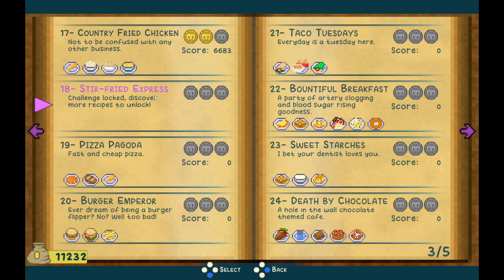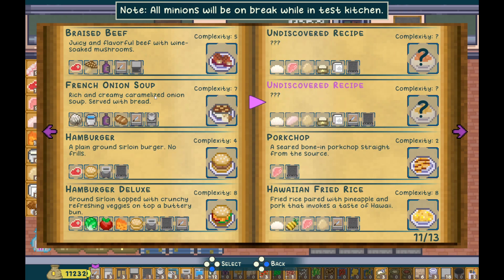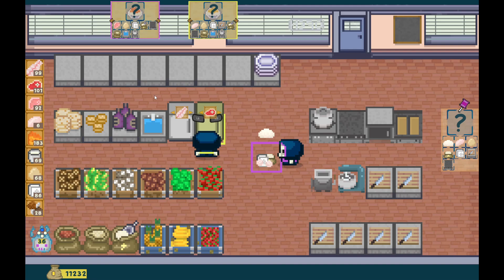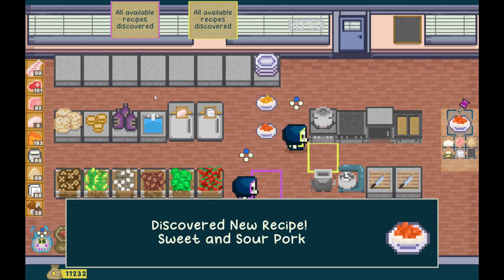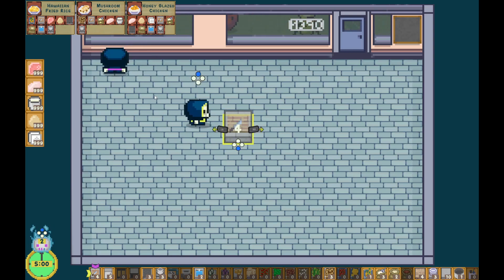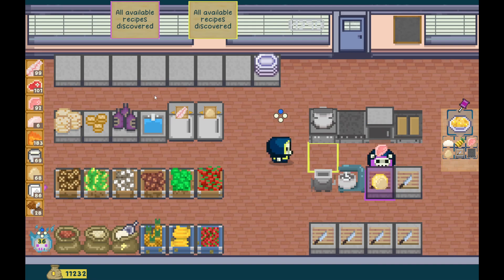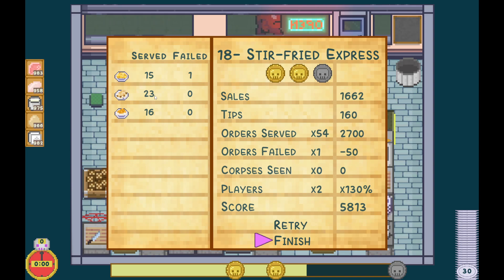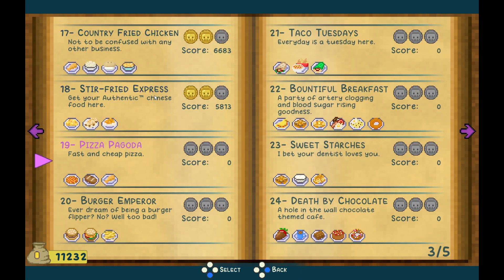Stir-Fried Express - Multiplayer Bone's Cafe - Episode 14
Bone's Cafe is a fast paced, 1-4 Players couch co-op, cooking game. Customize the layout of your kitchen to guarantee your success. Specialize your menu in ingredients and recipes to design your ultimate cafe. Put your necromancy skills to the test and raise your own undead kitchen staff.

RELEASE DATE: Oct 29, 2022
DEVELOPER: Acute Owl Studio
PUBLISHER: Acute Owl Studio